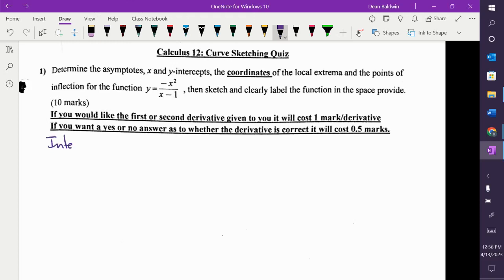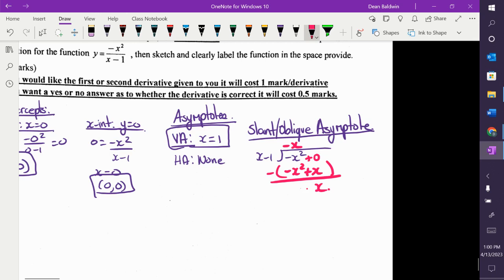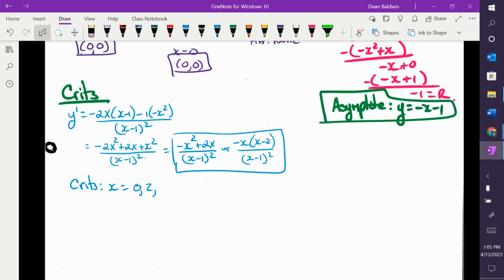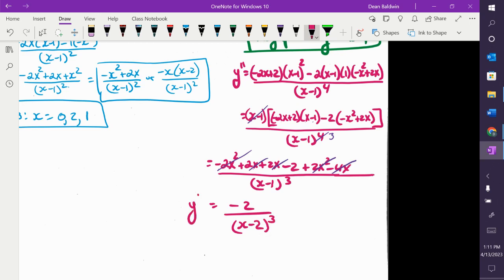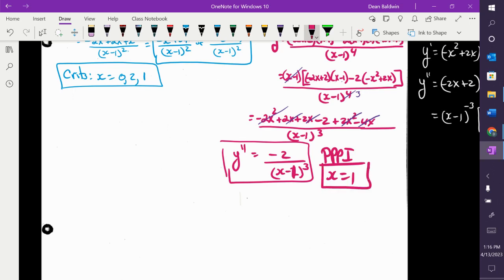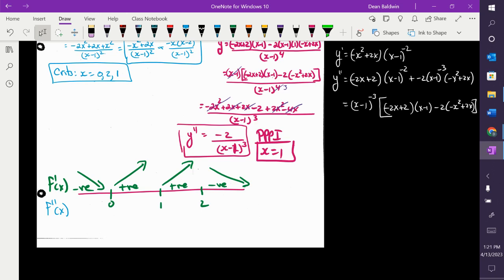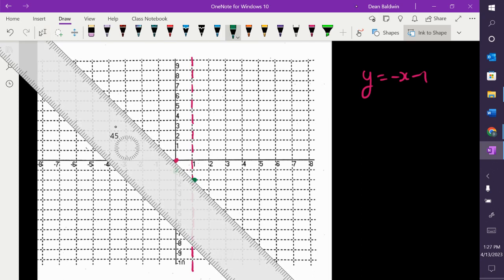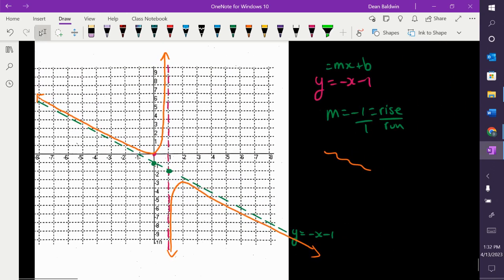Curve Sketching Question 1